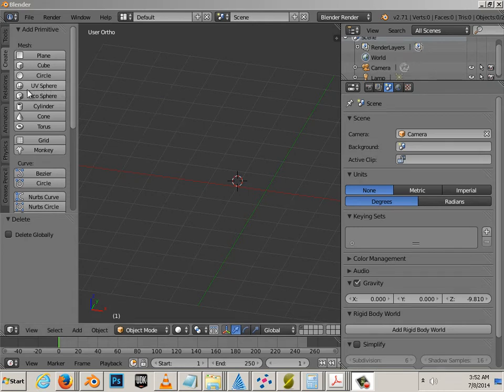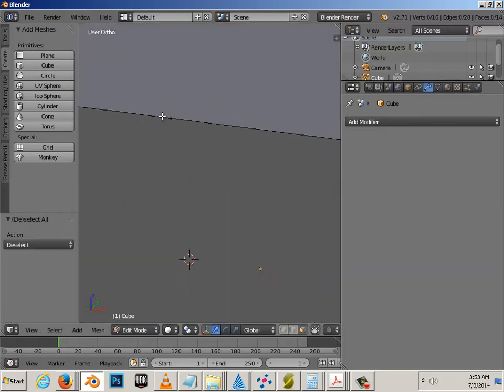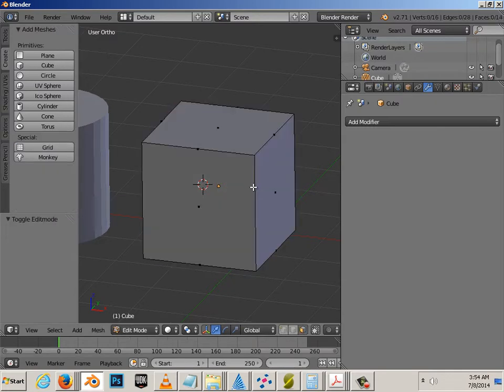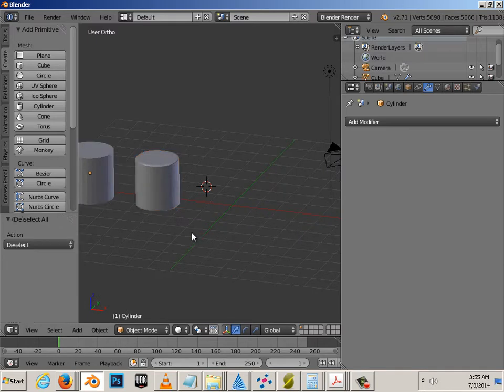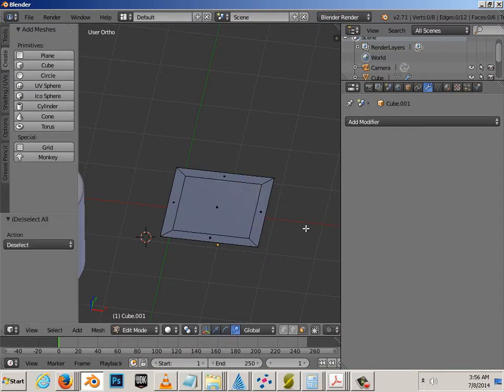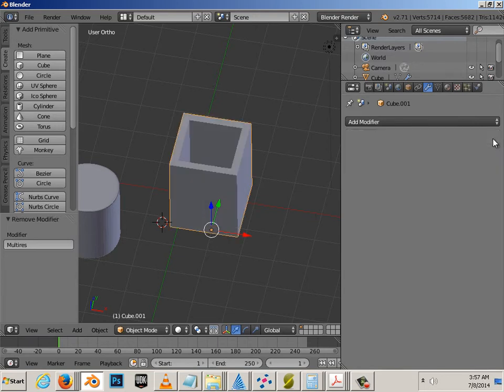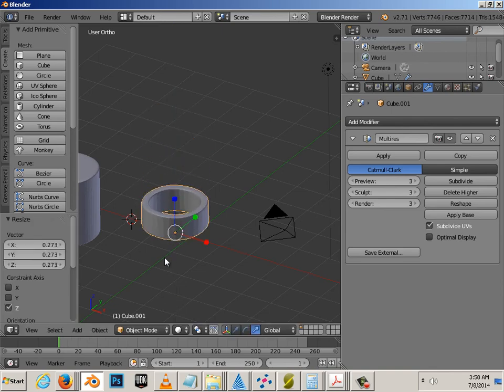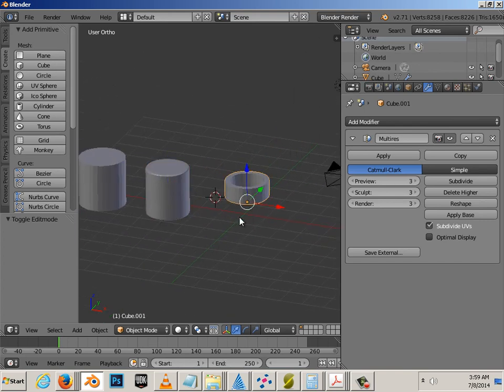0205 Modeling I Blender (Basic Shapes in Box modeling 2)